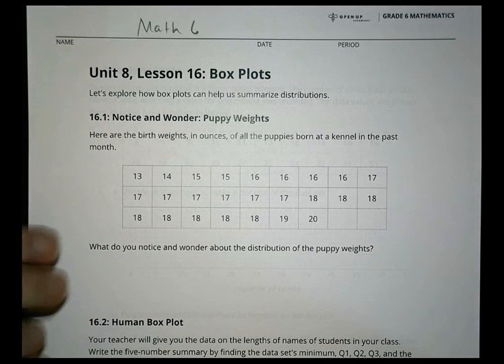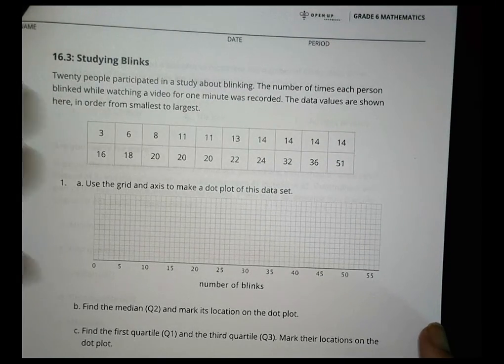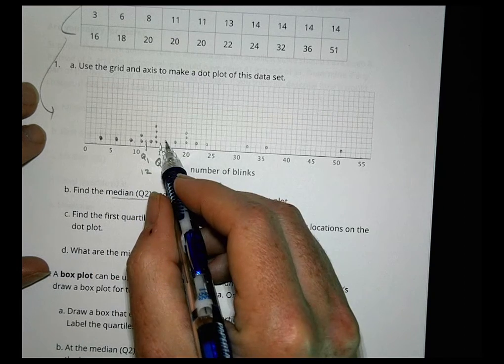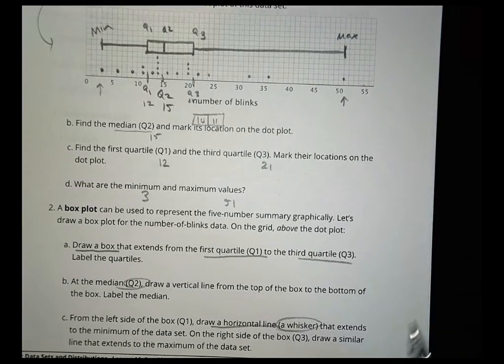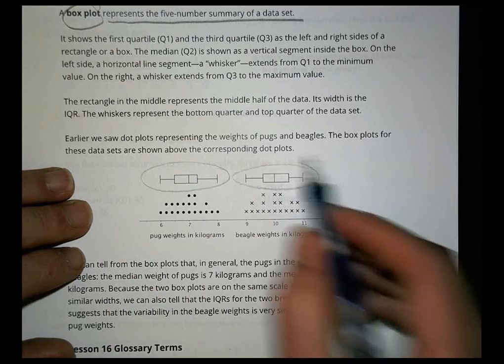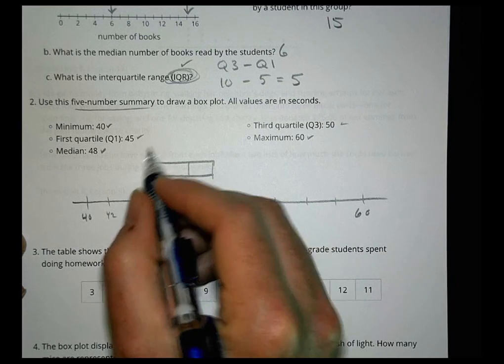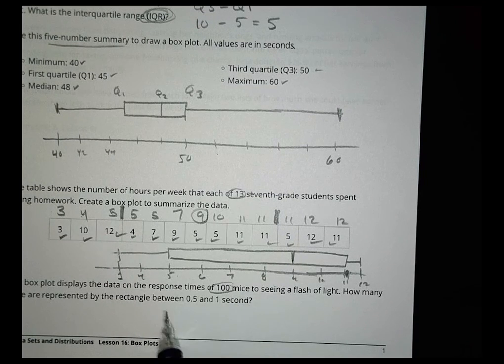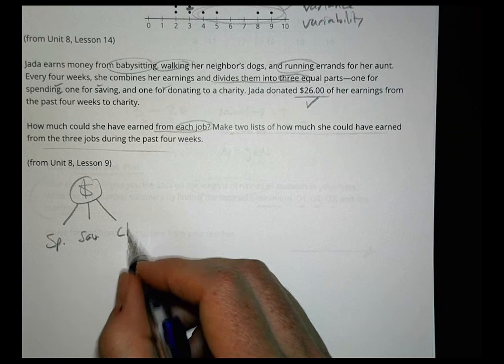6 8 16 Grade 6 Unit 8 Lesson 16 Morgan - Open Up Resources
Box Plots